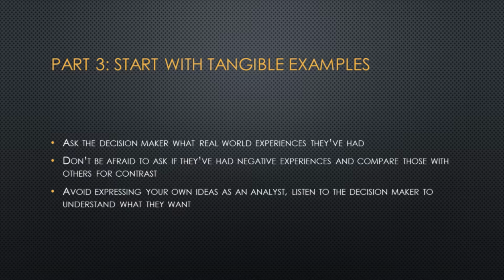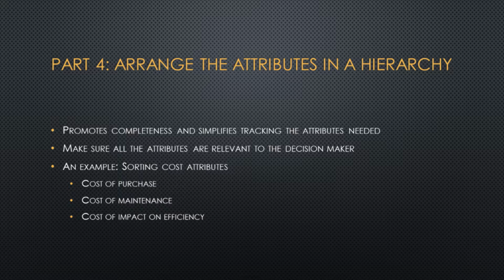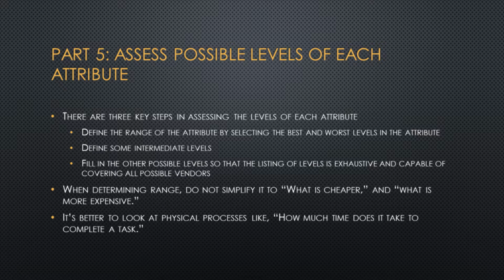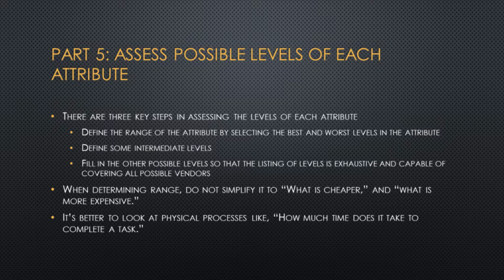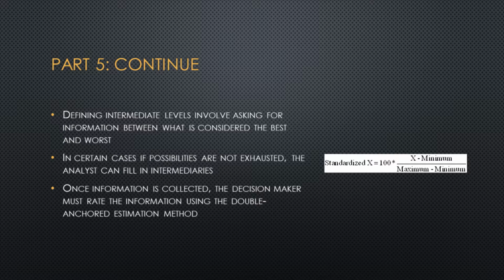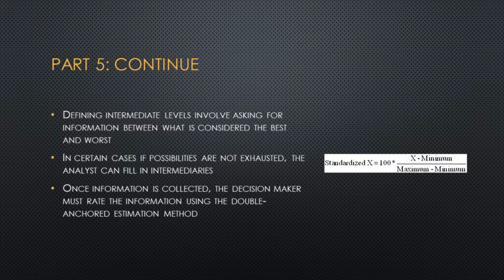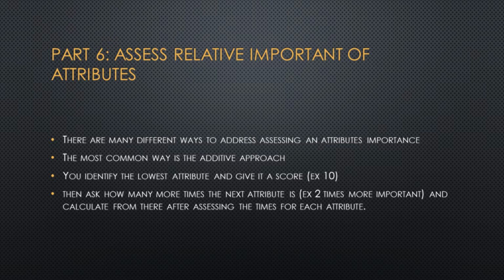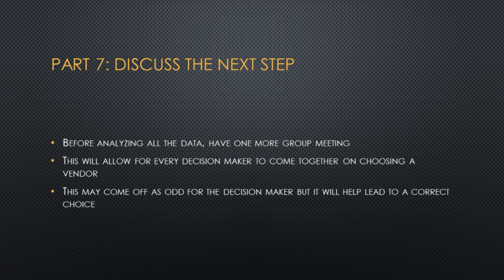Teach One Vendor Selection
This is my "Teach One" Presentation for my HAP 360 course I am taking this summer at George Mason.